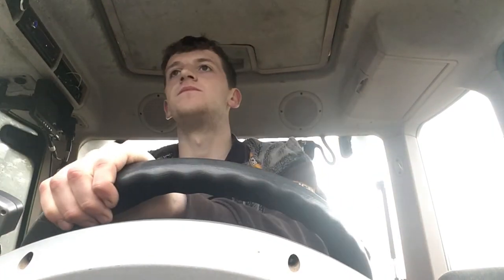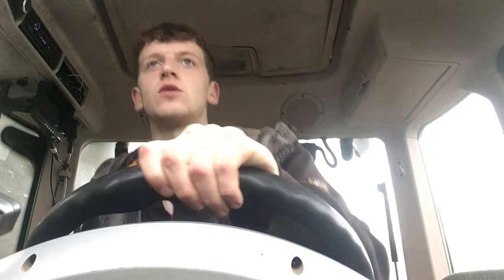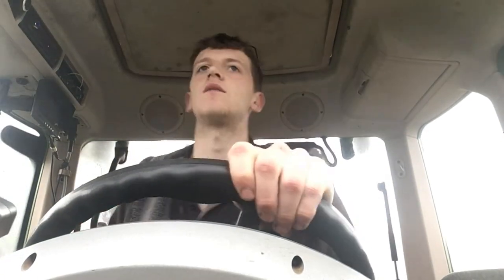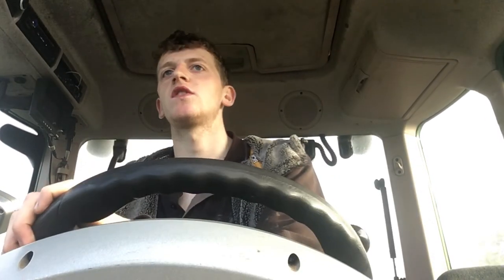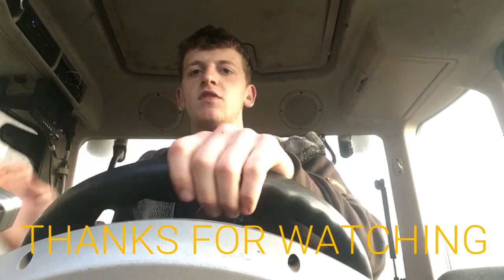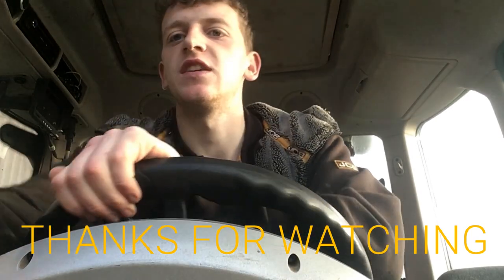Having A Chat In The Fendt 516